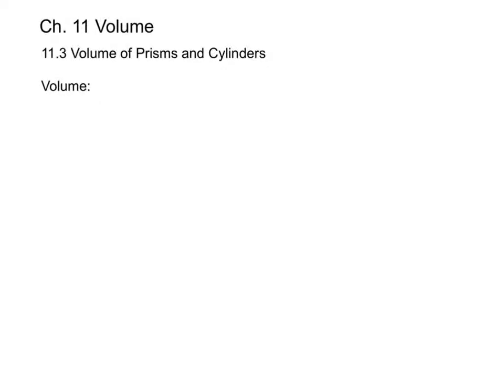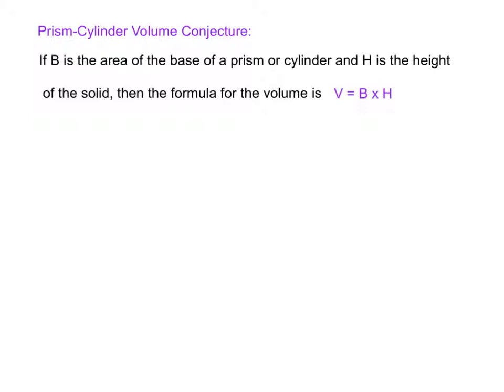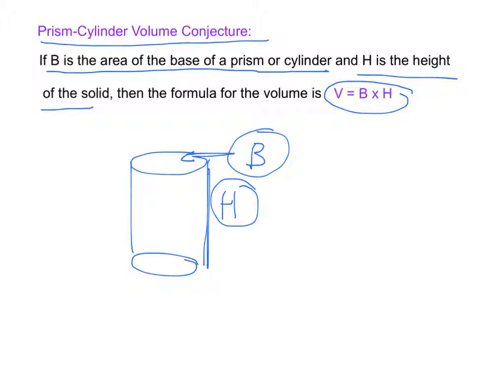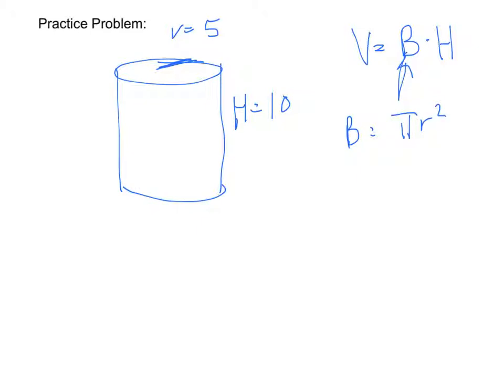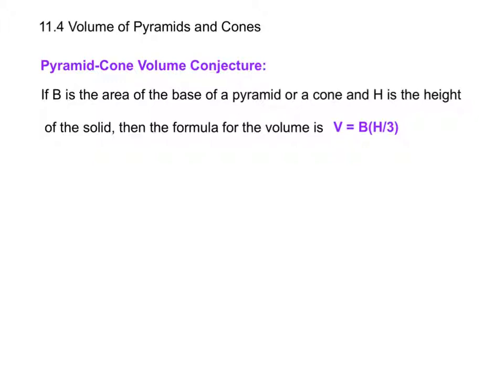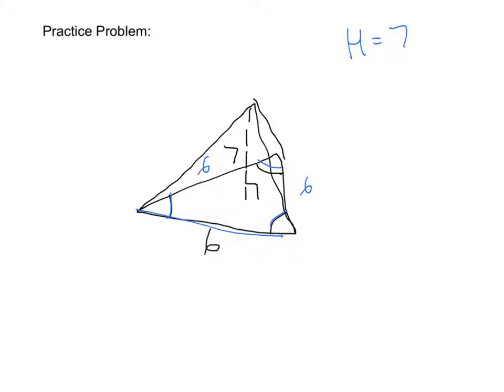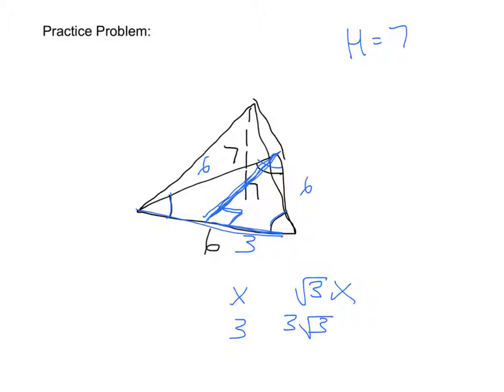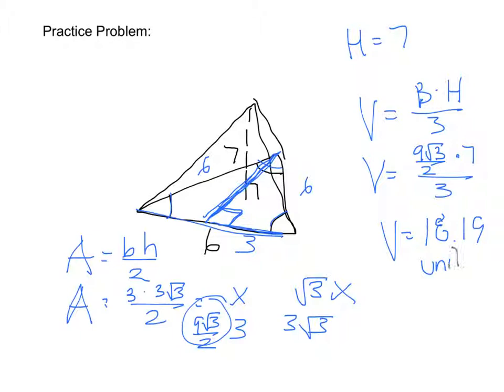Geometry Ch. 11.3-11.5